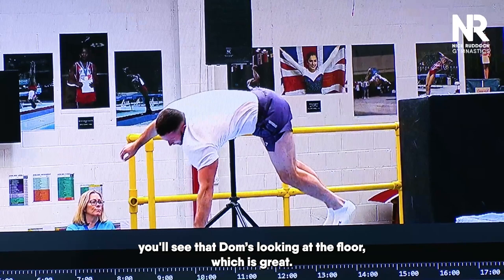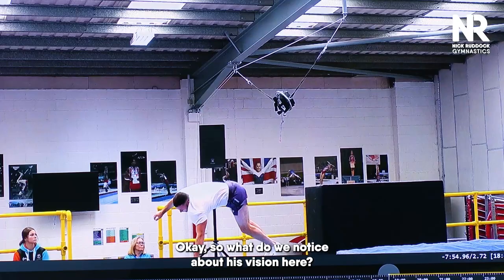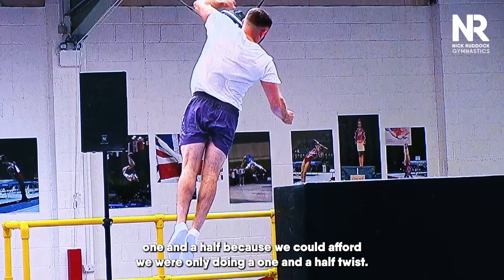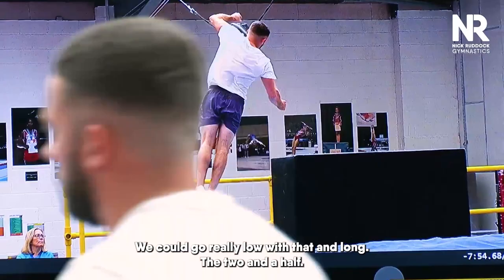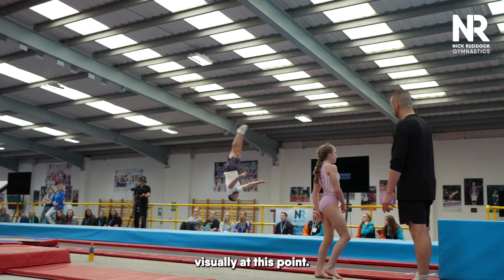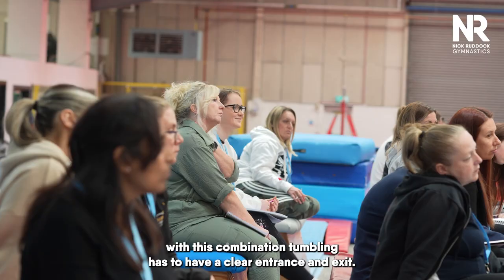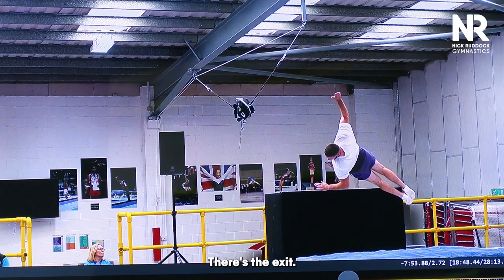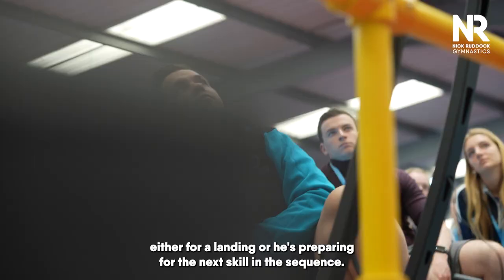Nick Ruddock Masterclass & Dartfish | Video Analysis in Gymnastics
In gymnastics, actions take place quickly and the technique is not easily seen while in live speed. Slow-motion video helps gymnasts understand the proper execution of the movement, and what they did right or false.